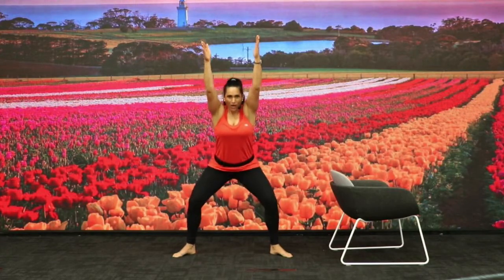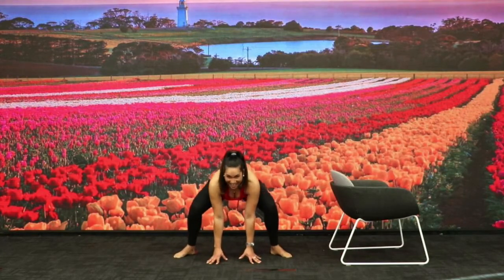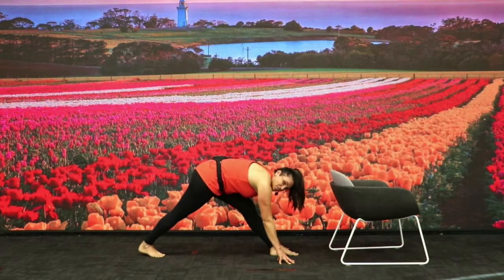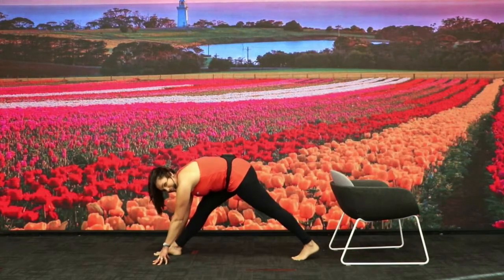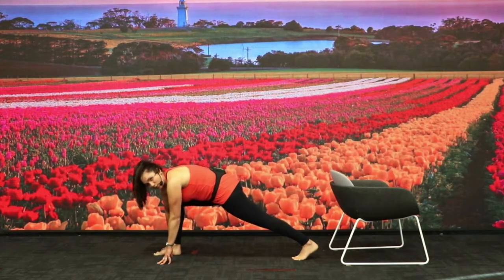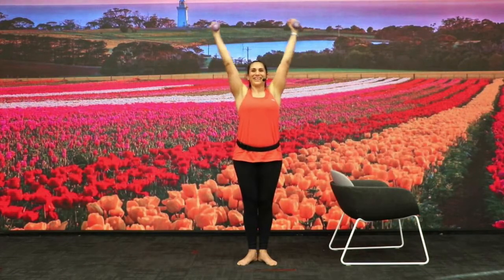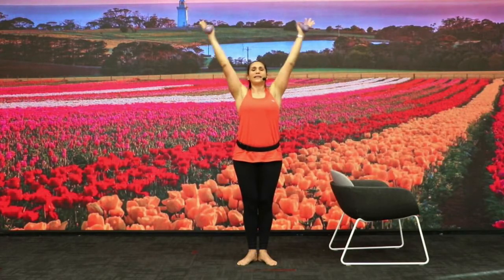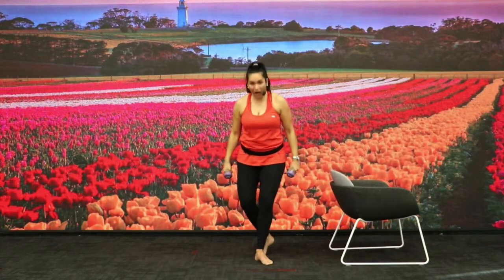GEL Anywhere Barre with Sofya